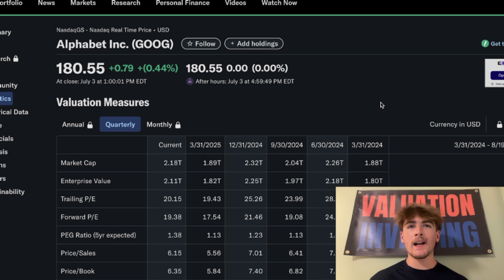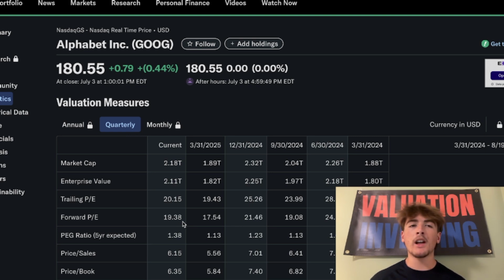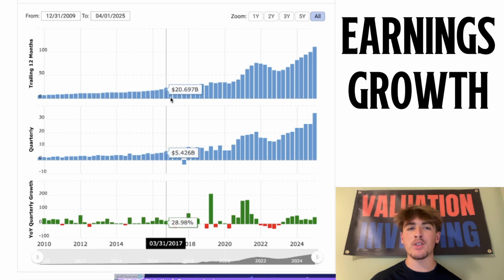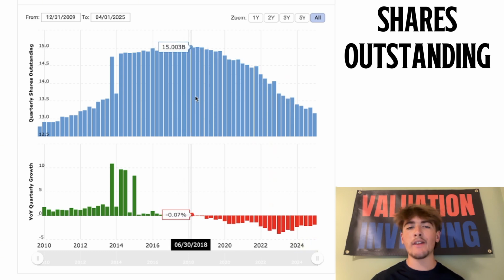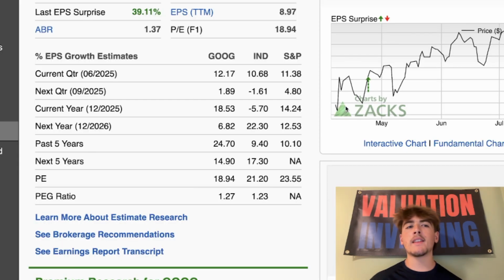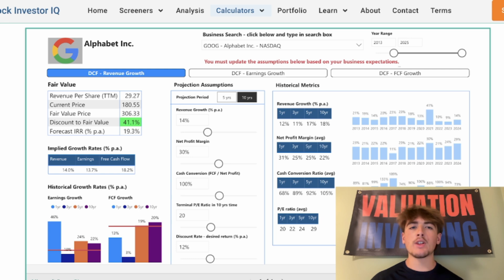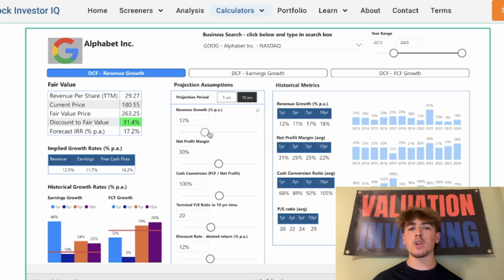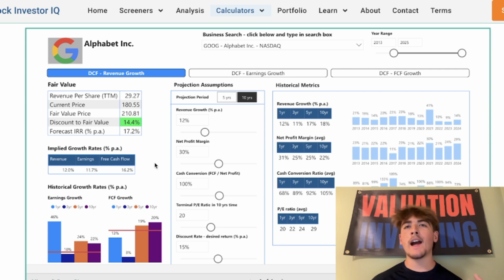Google Is The Most Undervalued Stock Right Now | GOOG Stock Analysis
Google stock is my largest and favorite stock. heres why I believe you will regret not buying google stock.